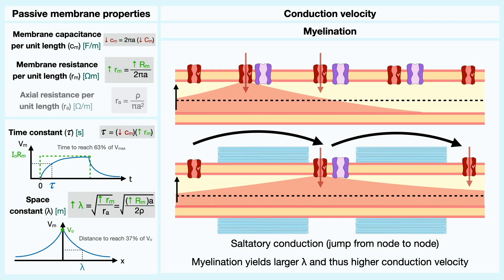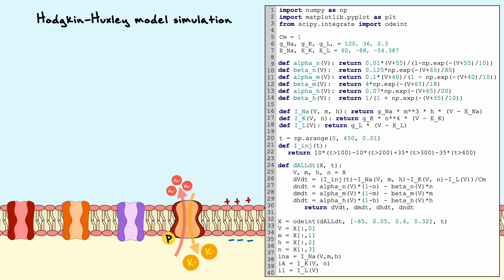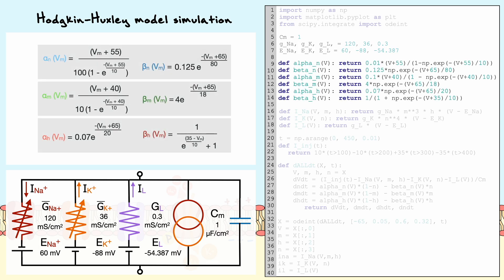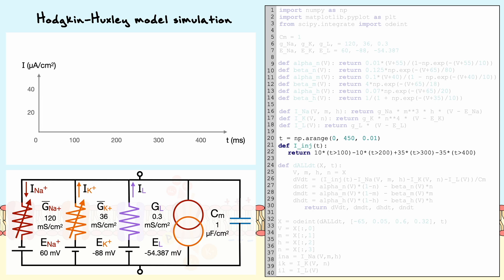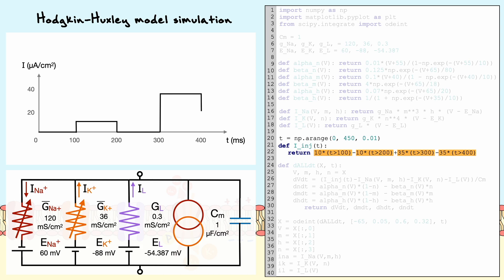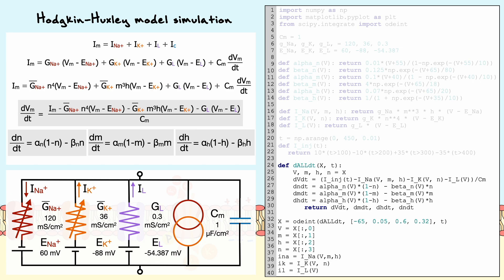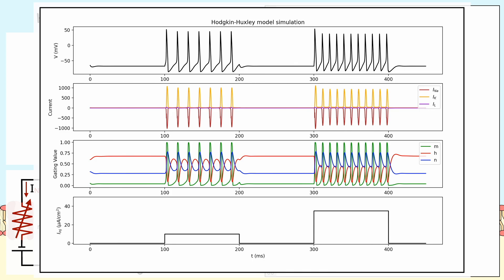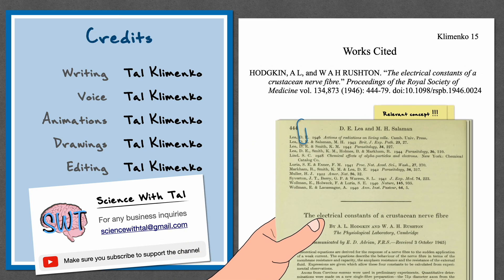Python Simulation Of The Hodgkin-Huxley Model | Clip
In this clip of the Signal Propagation in the Neuron video, we will go through a simulation of the Hodgkin-Huxley model using Python.

The original code that I’ve used to show the H&H model is not available anymore. Here is an alternative code that somewhat has the same structure and components:

Timestamps

0:00 Introduction
0:22 Python simulation
4:38 Conclusion

Resources used

Video credits